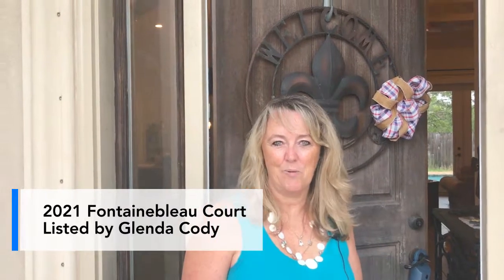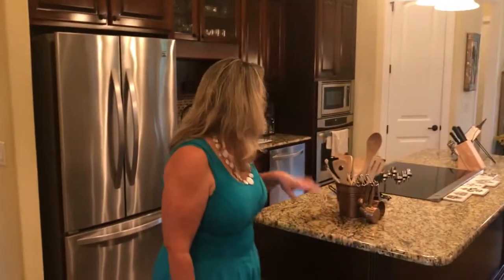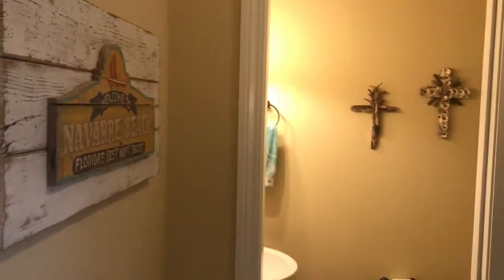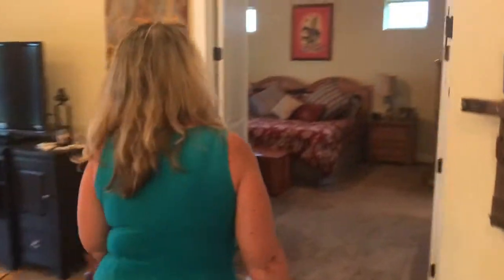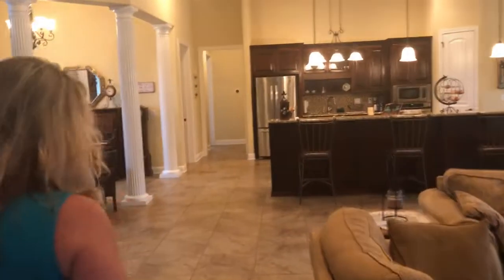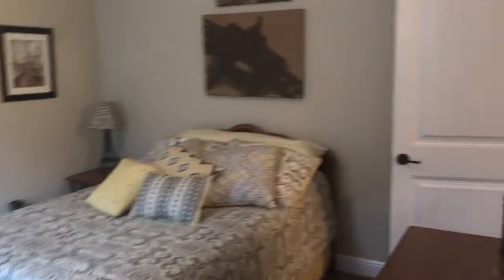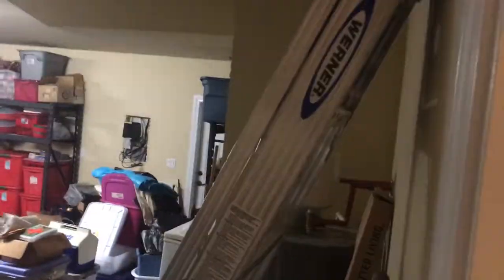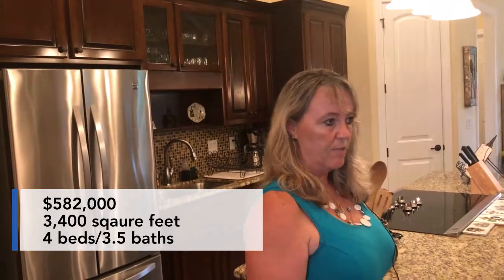2021 Fontainebleau HD Video Tour